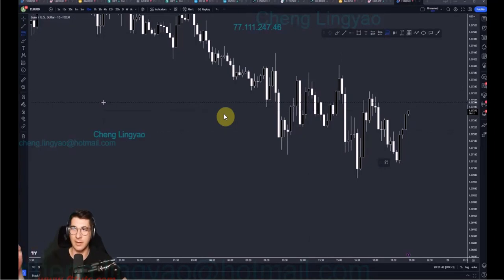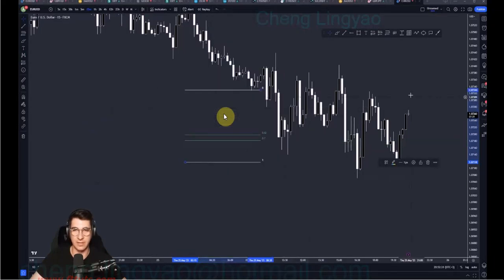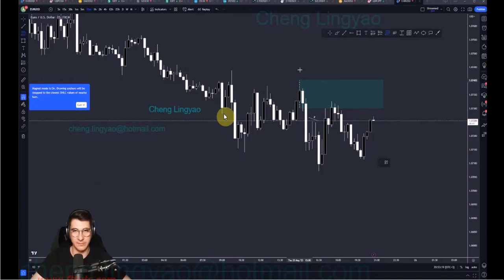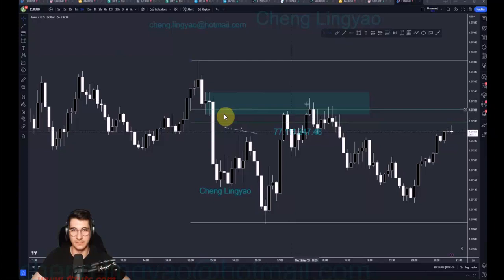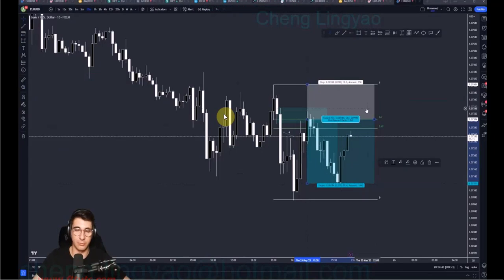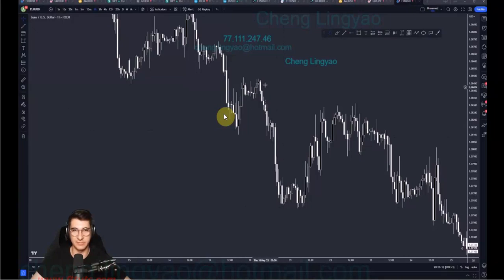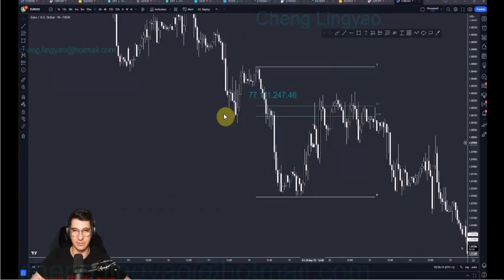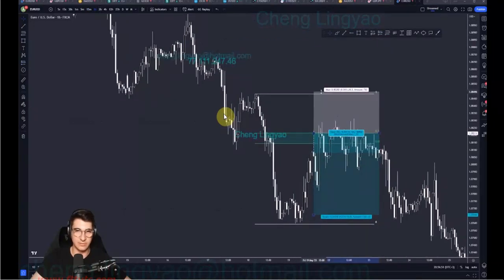6 Optimal Trading Range